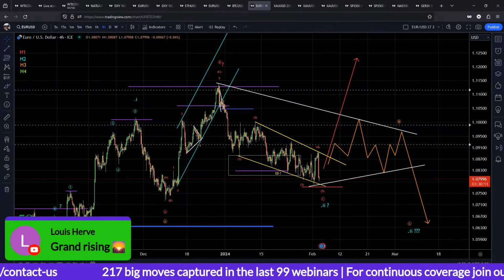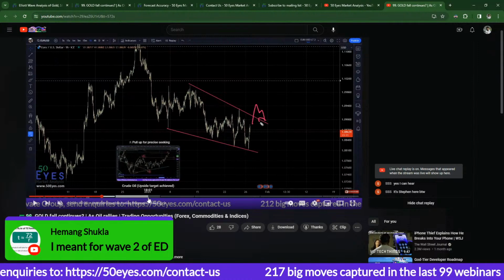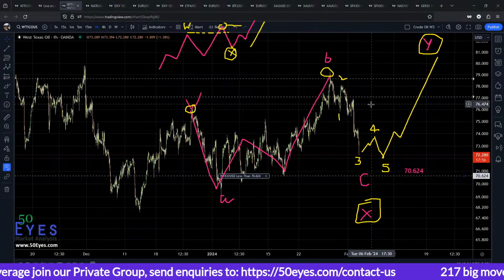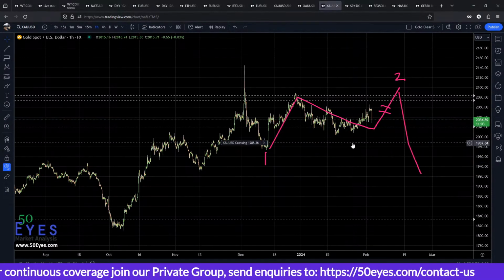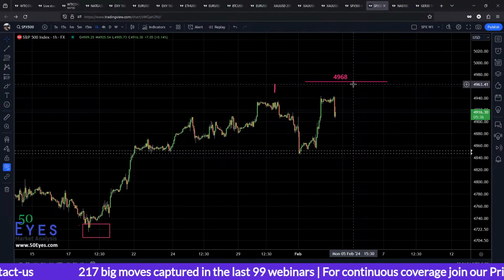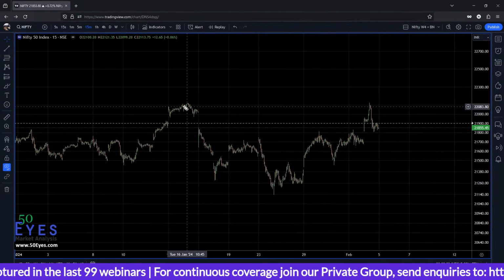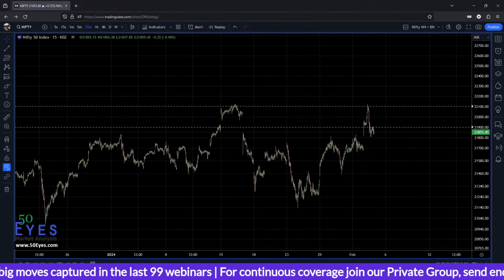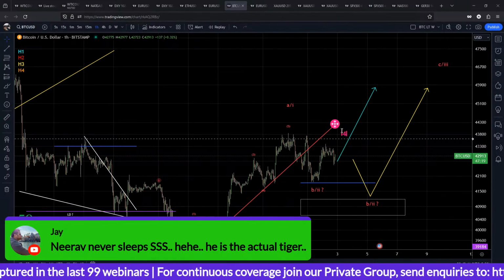100. SPX and EURO set to rally? | Trading Opportunities (Forex, Commodities, Indices & Crypto)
✅216 trades discussed during the last 99 webinars played out precisely.
🔥Long setup on Crude Oil, SPX, Nifty and Bitcoin discussed in last webinar achieved targets.

In this Trading Opportunities webinar, which is conducted live during market hours, I have discussed detailed trade setups and done thorough analysis of:

🔴Commodities: Crude Oil & Gold
🔴Indices: SPX & Nifty
🔴Forex Pair: EURUSD
🔴Cryptocurrency: Bitcoin

The technical analysis is done using Elliott Wave (most advanced form of Price Action analysis), which I have been using for trading & forecasting the markets with 80% plus accuracy for consecutively 6 plus years now.

🚀Check my unmatched 80% + consistent accuracy (2021, 2020, 2019, 2018, 2017 and 2016)
Don't miss on the next best trading opportunity, join the upcoming webinar live.

📅Every Friday
🕢Time: 2 PM GMT / 7:30 PM IST / 9 AM EST

📖My book on Practical Application of Elliott Wave Principles in Trading

If you find the content usefull, I request you to consider sharing it, so that we can increase our reach and I can create more such content.

Timestamps:
00:00 – Disclaimer
01:25 – About Us
07:25 – EURUSD (Possible Ending Diagonal in making)
14:56 – Crude Oil (Upside target achieved)
24:16 – Gold
29:28 – SPX (Upside targets hit)
38:16 – Nifty (Went up as per analysis)
45:05 – BITCOIN (Went up as per analysis)

Neerav Yadav is a Trader, Instructor and author of "Think with the Markets."
He specializes in Advanced Elliott Wave and has worked with and trained proprietary traders (managing millions of dollars) as well as Hedge Fund of his techniques. All of his work, including courses, webinars and articles can be found